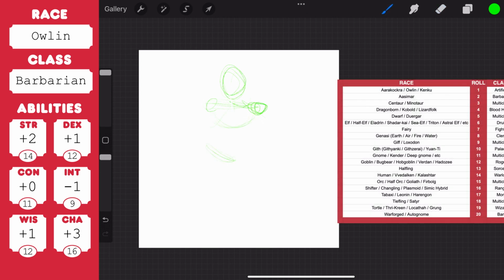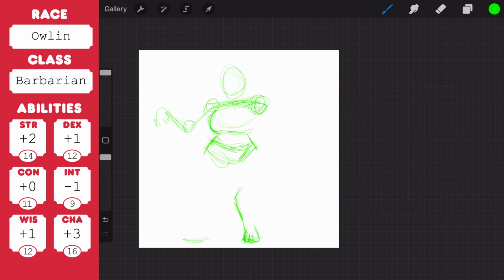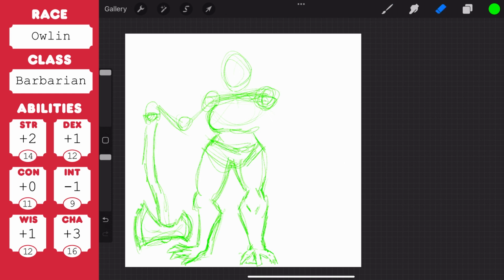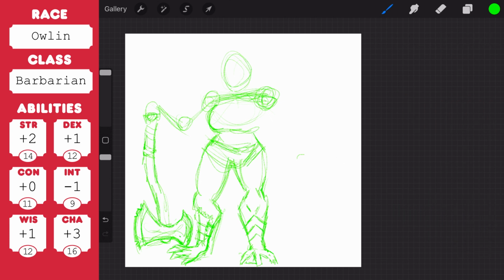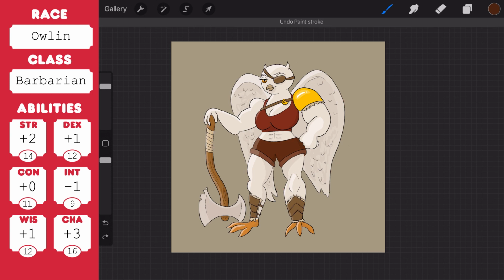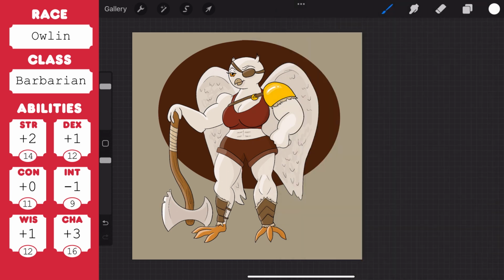Let's draw an Owlin Barbarian for D&D!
Meet Helga, the Owlin Barbarian. Designed to be played as a Dungeons and Dragons character, Helga can knock out her opponent before they know she’s there.

*** CREDITS ***
Reference photos:
Snowy Owl photo by Gerrit Vyn
Owl in Flight photo by Hilary M Bralove

*** TOOLS ***
Drawing software: Procreate
Filmed on iPhone 13 mini //  iPad screen recording
Voice recorded on Blue Yeti USB Streaming Microphone
Edited using Adobe After Effects